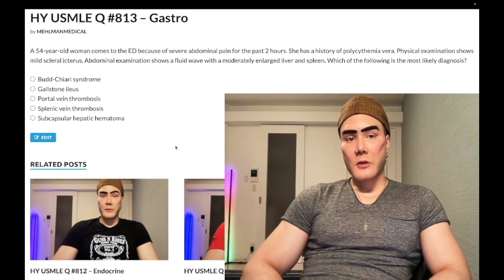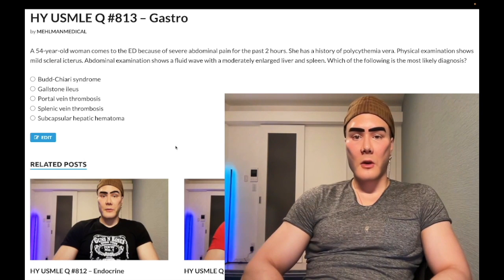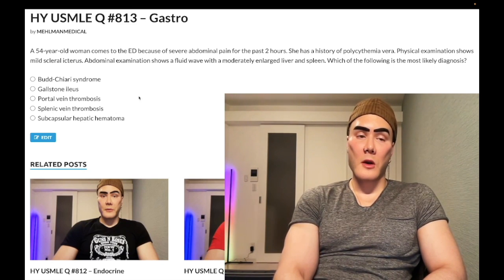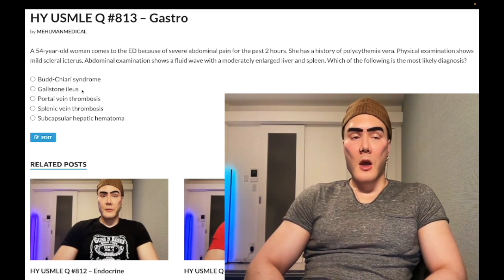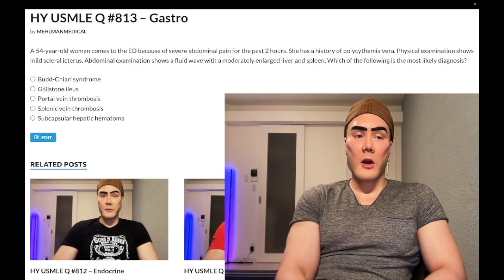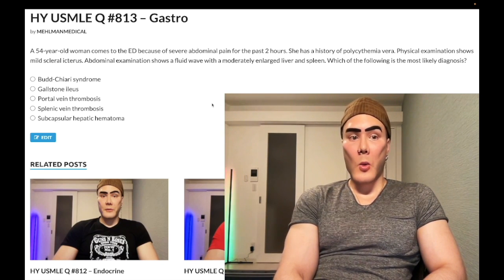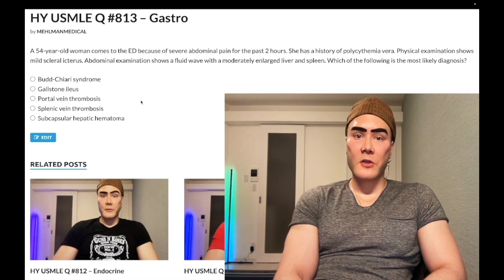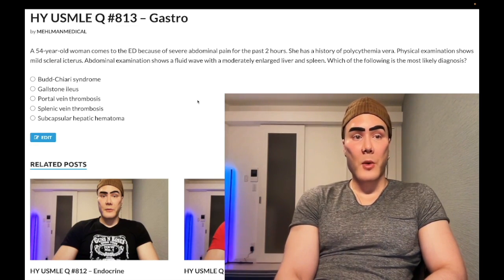HY USMLE Q #813 – Gastro